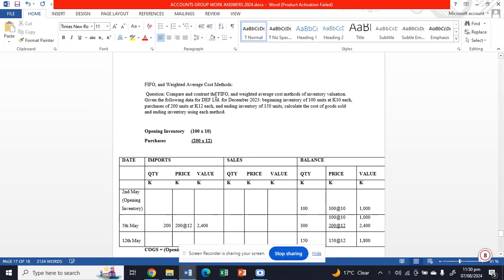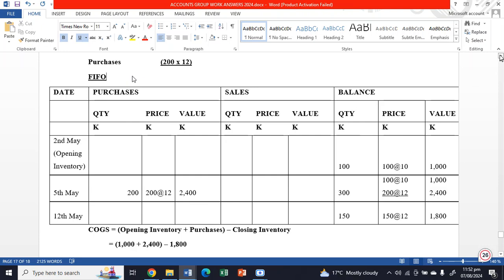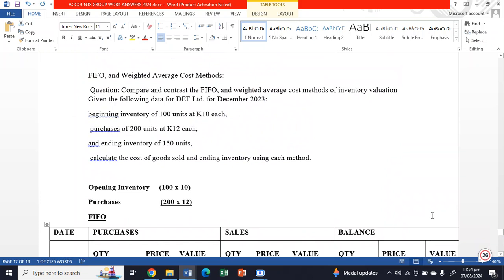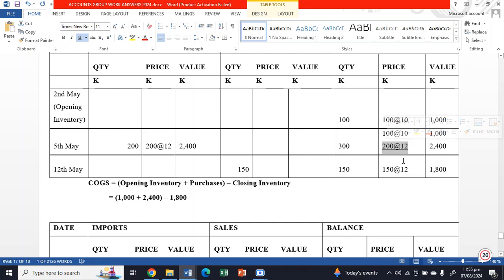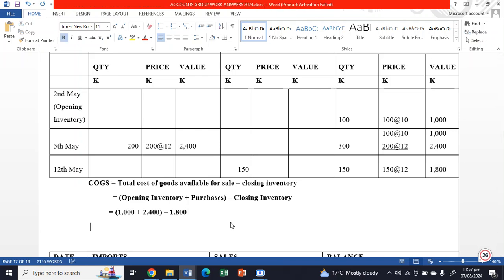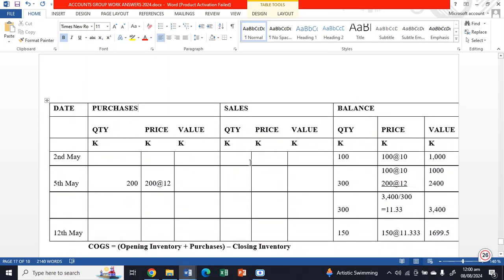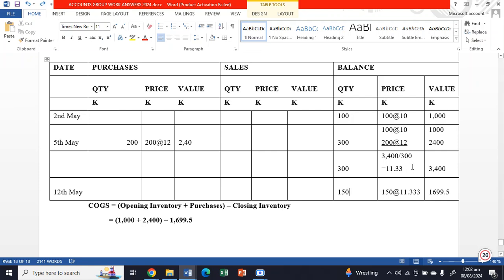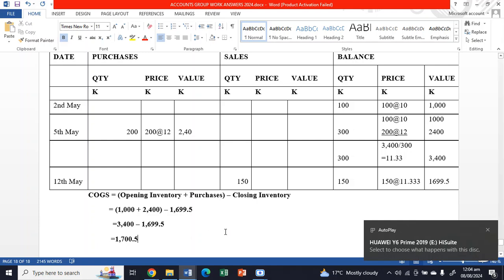Inventory valuation CALCULATING COST OF GOODS SOLD